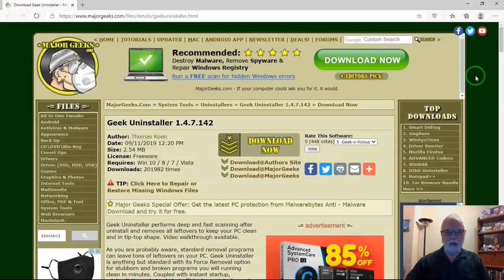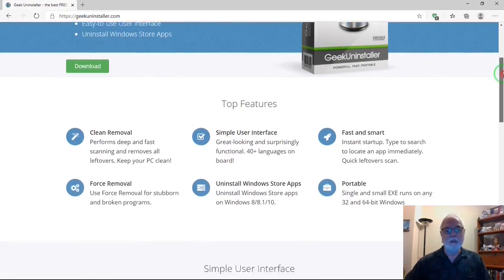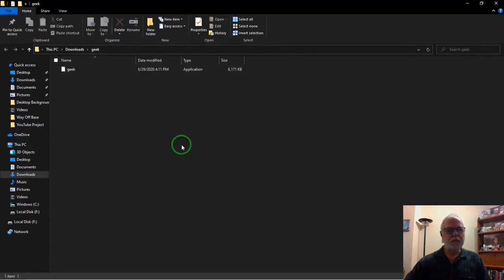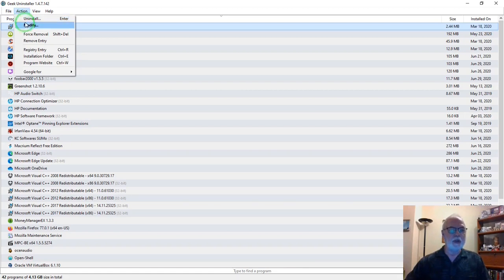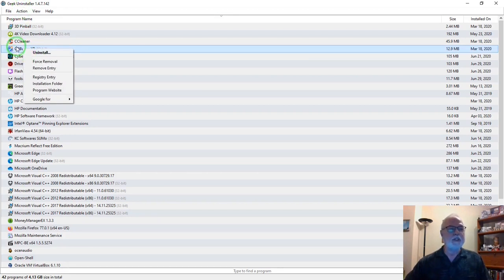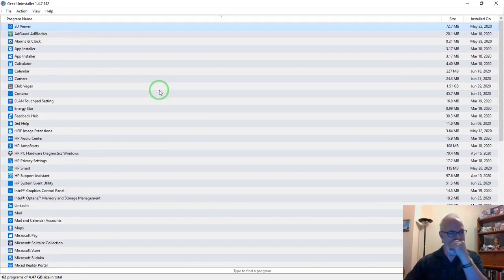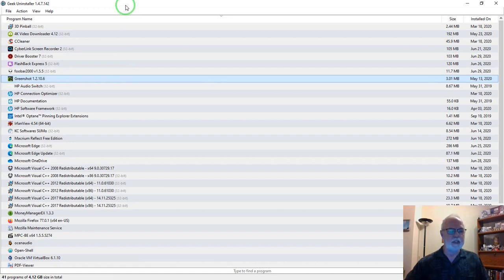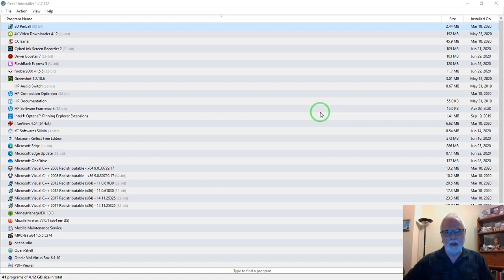The Best Free Uninstall Program For Windows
Geek Uninstaller is the ultimate free and portable uninstaller for Windows, effortlessly taking down both programs and apps! It doesn’t just uninstall; it obliterates every trace, including folders, icons, and registry files linked to the program. Unlike the standard Windows uninstaller, which often leaves frustrating remnants, Geek Uninstaller guarantees a complete cleanup. Uncover where to grab Geek Uninstaller and master its usage!